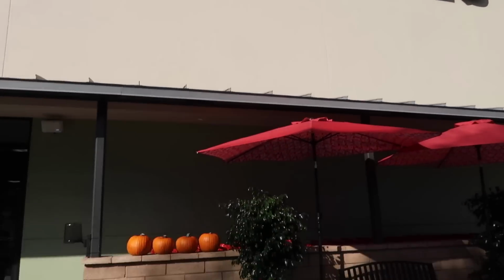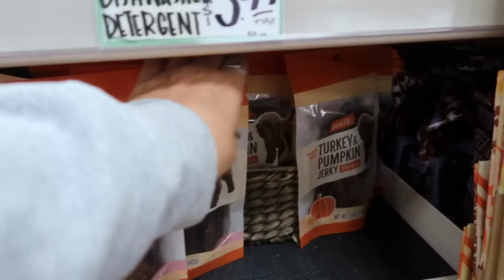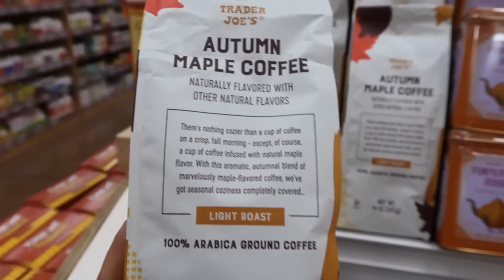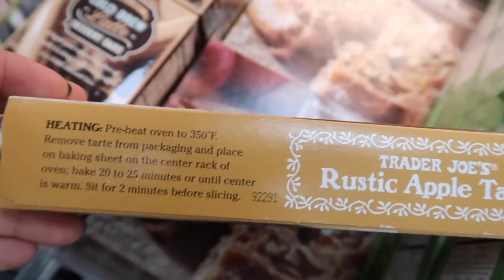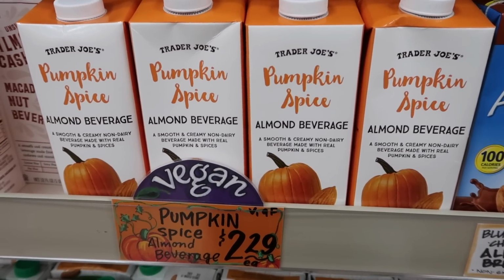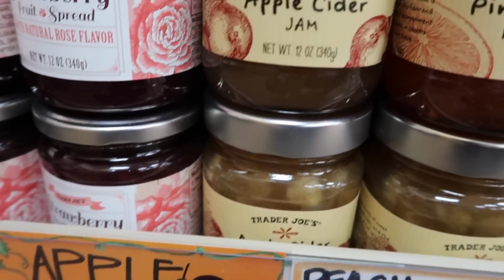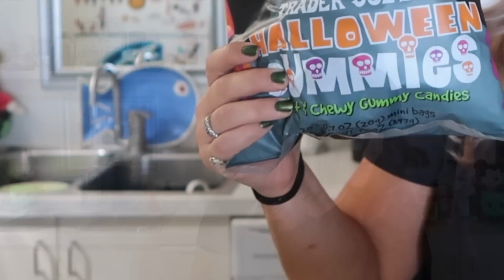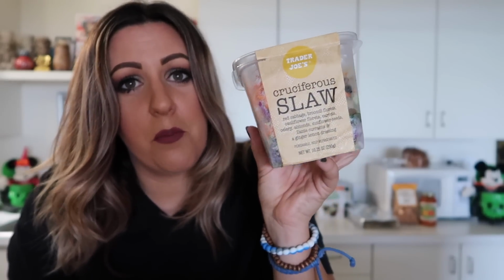Trader Joes Fall Haul #2! Tons of New Foods & Products! Haul of the Week & Review! Fall 2019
Trader Joes Fall Haul #2! Tons of New Foods & Products! Full Haul of the Week &  Review! Fall 2019

..had some trouble with microphone, sorry if volume is a bit up and down.

Personal Social Media Links:
Best Life & Beyond Official Instagram:  @bestlifeandbeyond
Spence Instagram:  @Serflosangeles
Katie Instagram and Twitter: @KTthedisneybear